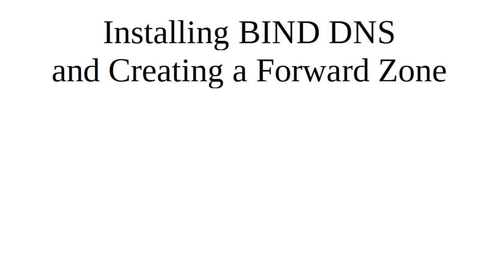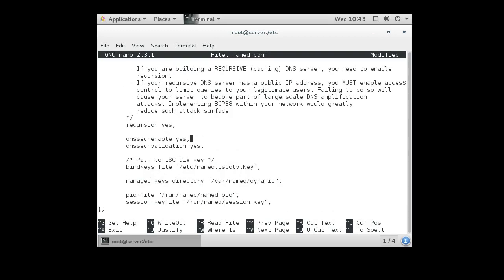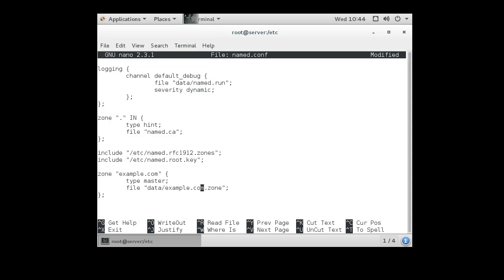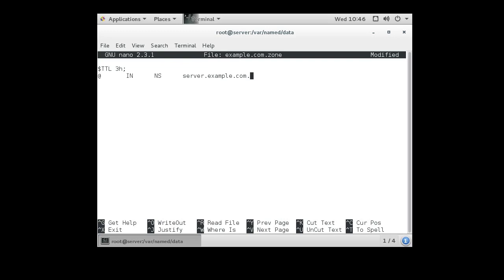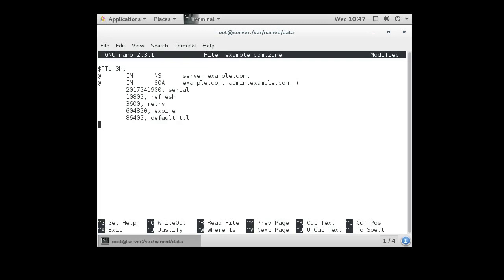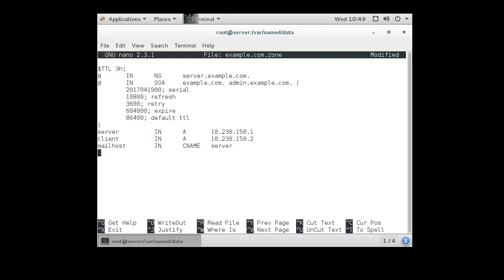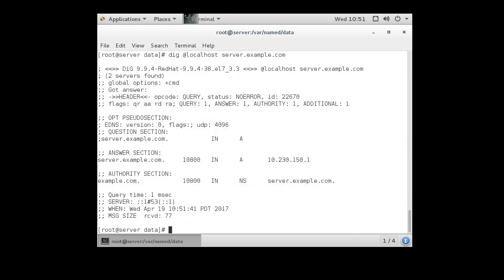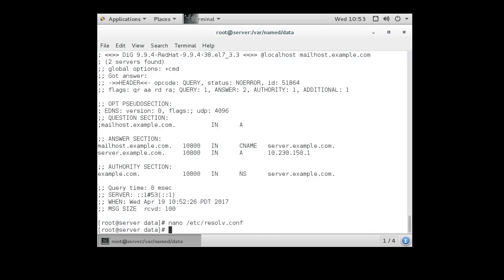Installing BIND DNS and Creating a Forward Zone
Show how to install a Bind named DNS server and create a forward zone.